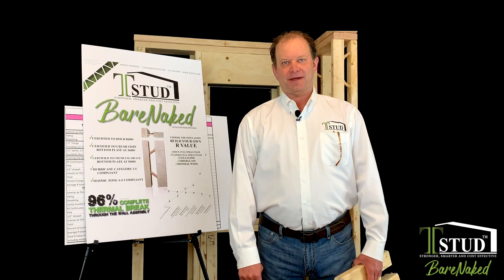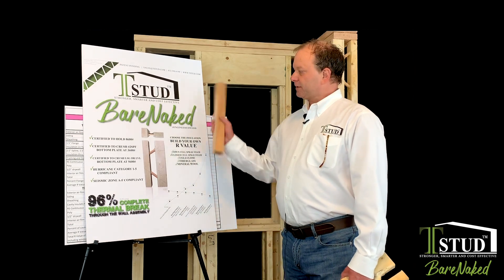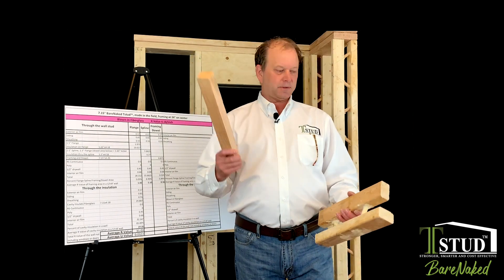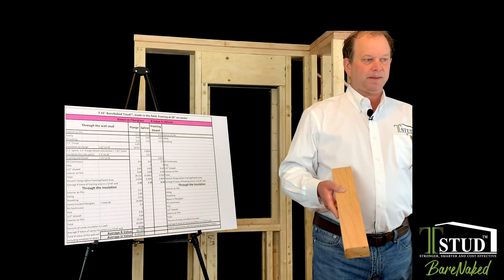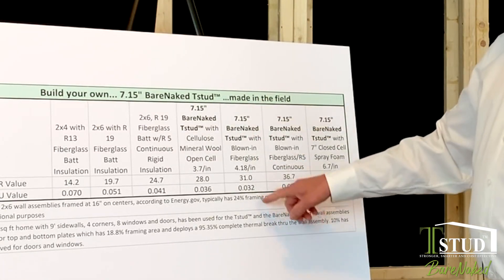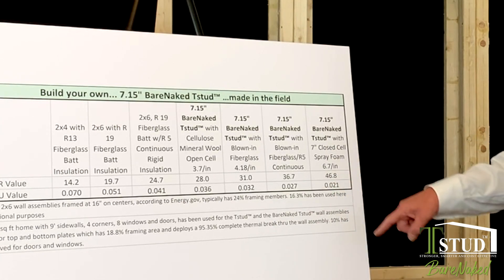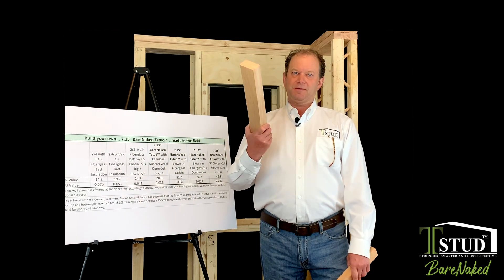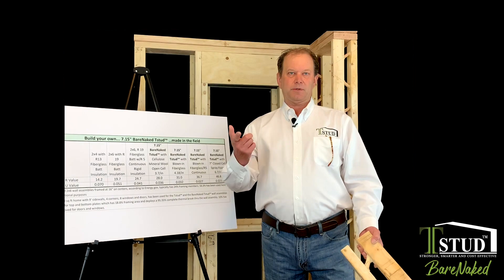DIY: 2x8 BareNaked Tstud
Check out the ideas Brian Iverson has on creating a 2x8 or more BareNaked Tstud and the R and U Values.